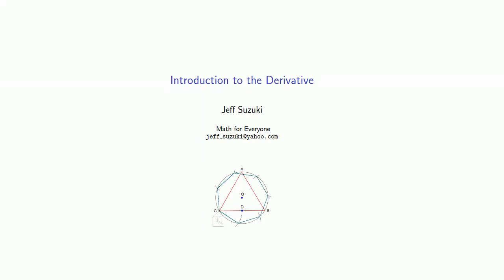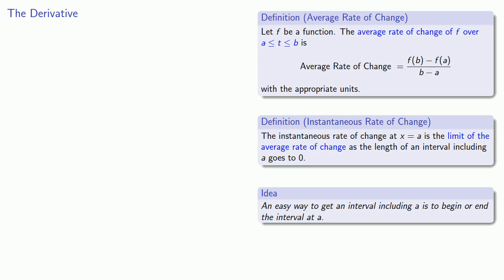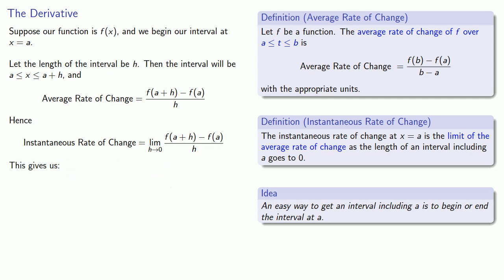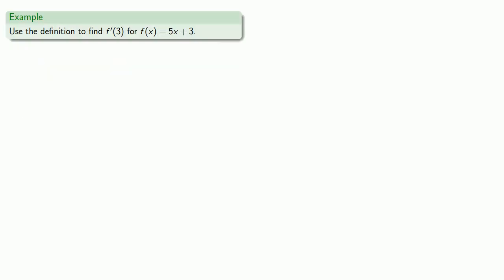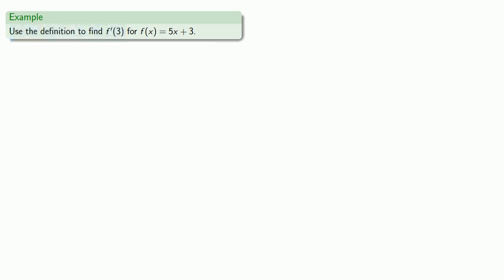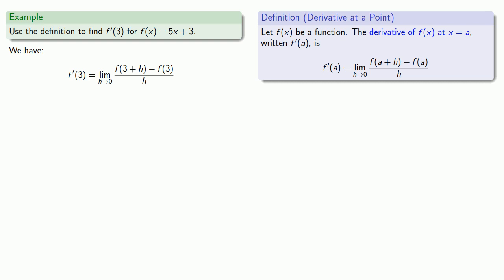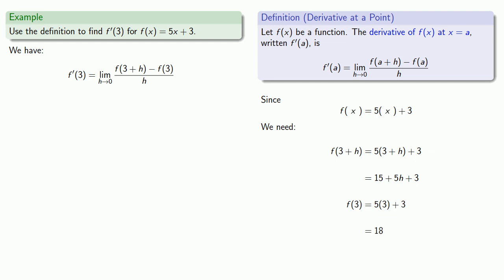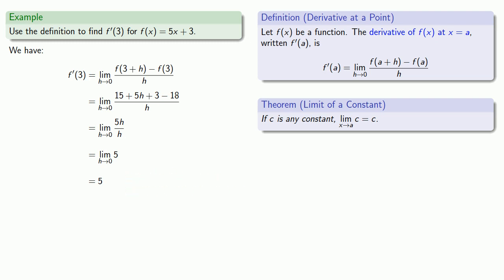Derivative from Definition, Part 1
An introduction to the derivative, from its definition.